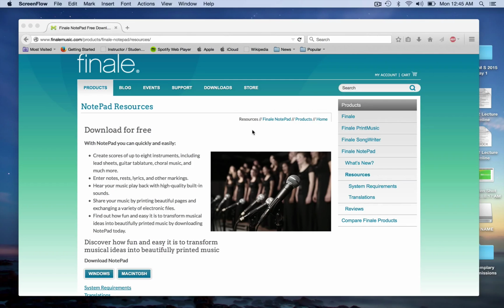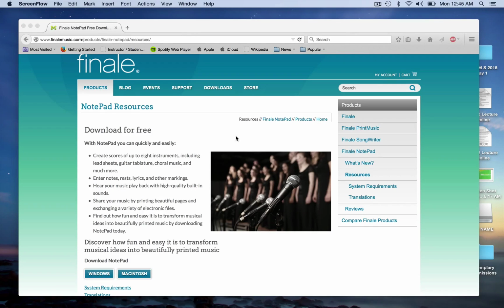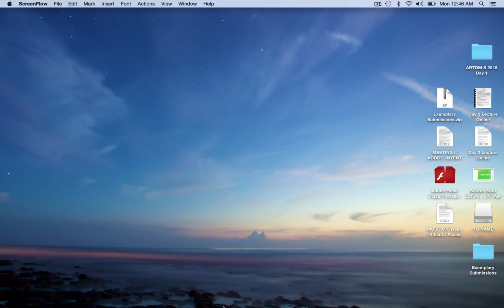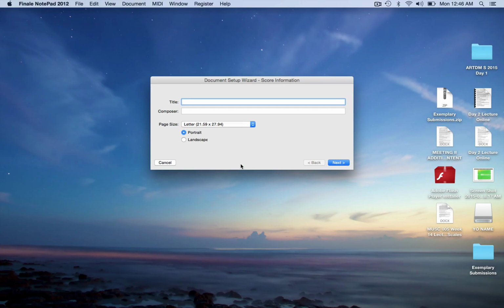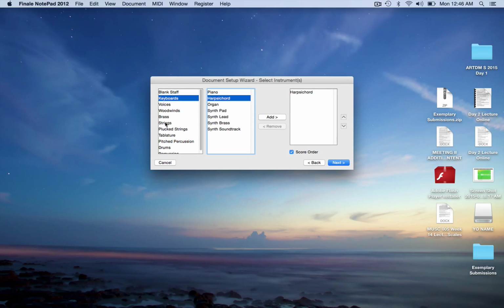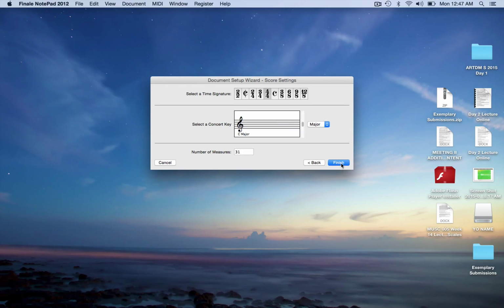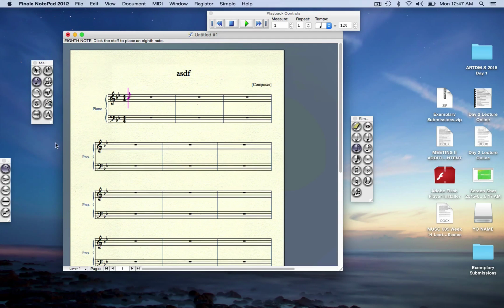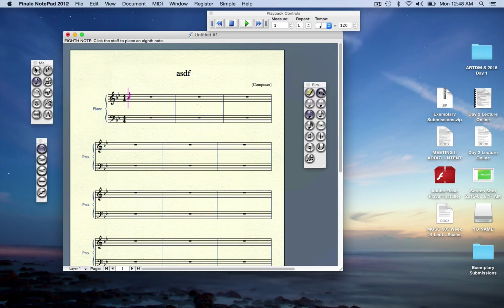Brief Finale NotePad Overview